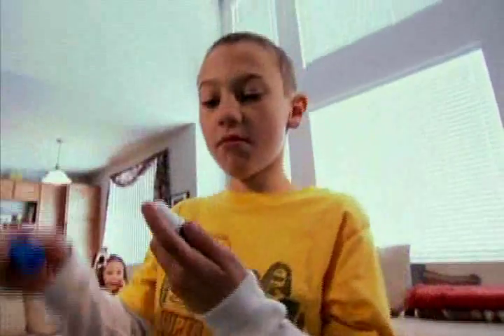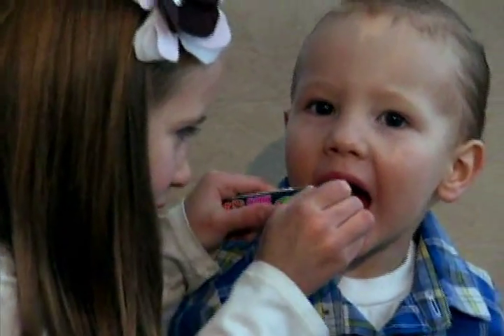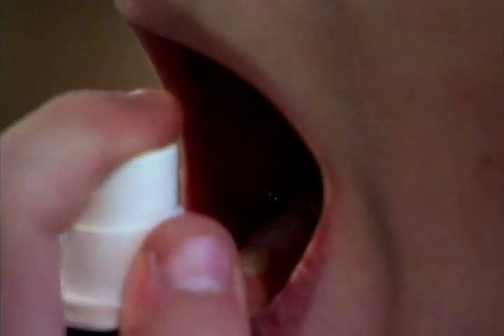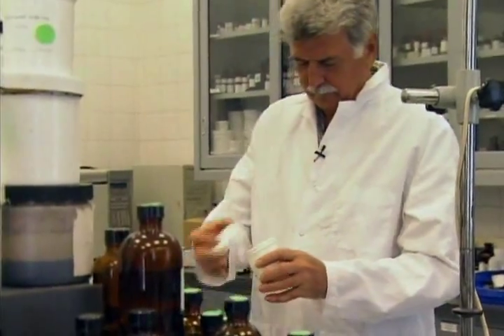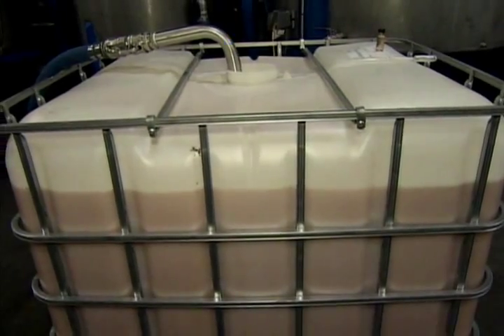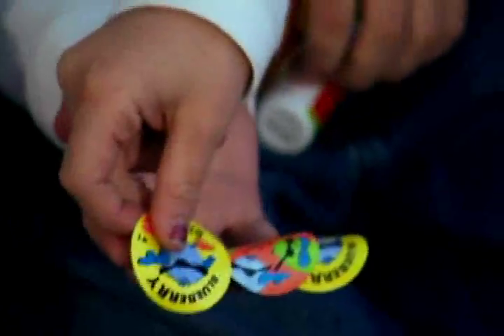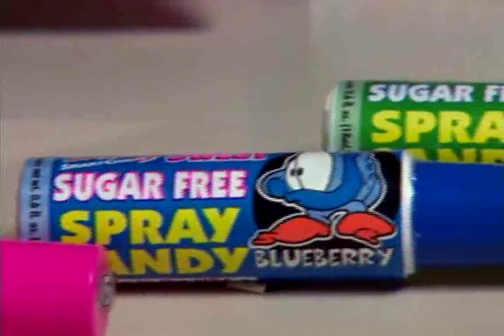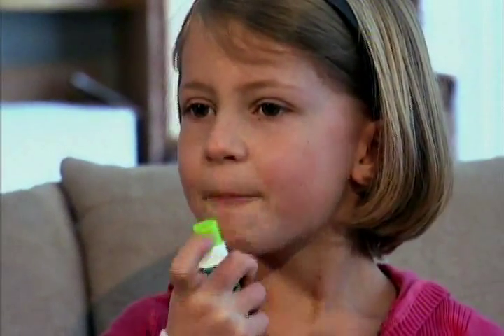Too Tarts Spray Candy on Unwrapped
Too Tarts Smartchoice Spray Candy on the 2009 Premiere Episode on the Food Network Show Unwrapped.